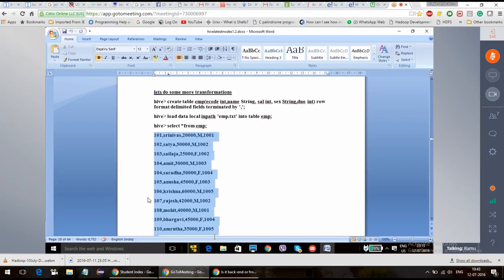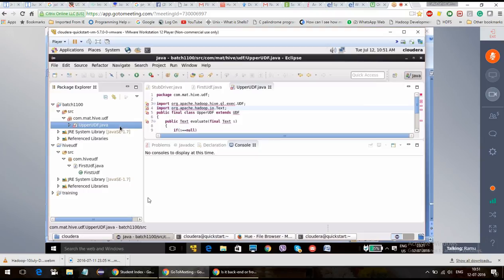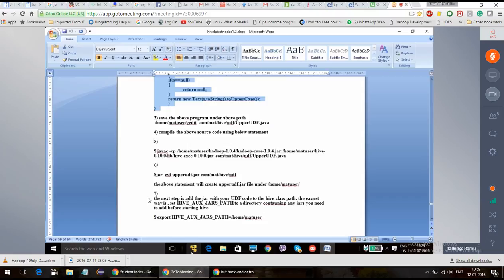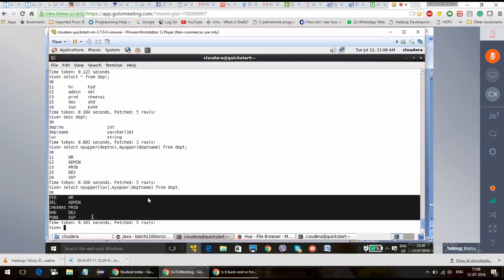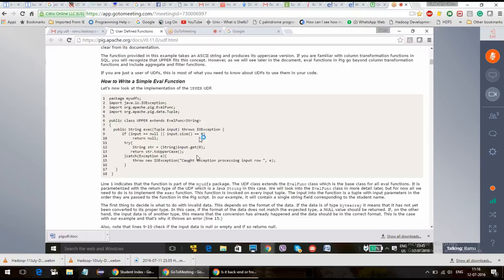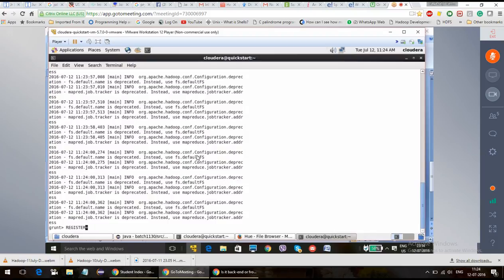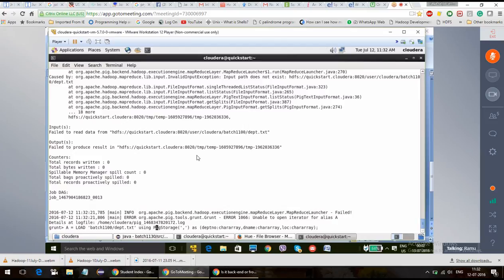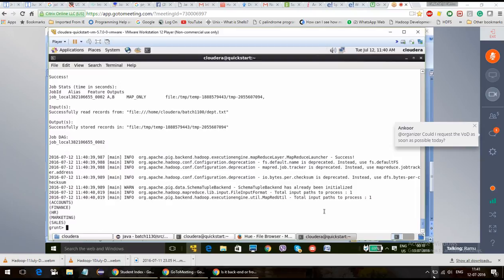Dream TO Learn Code